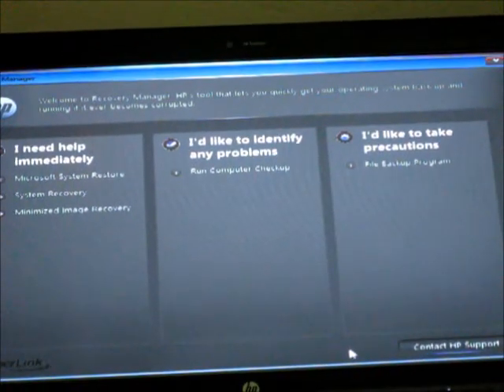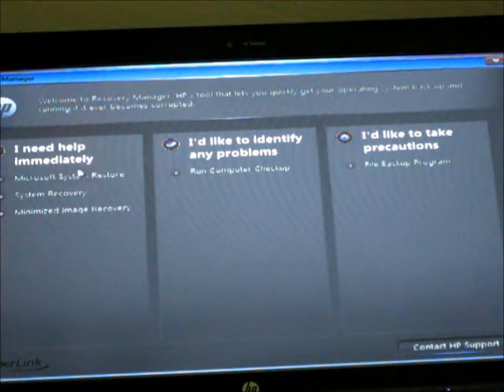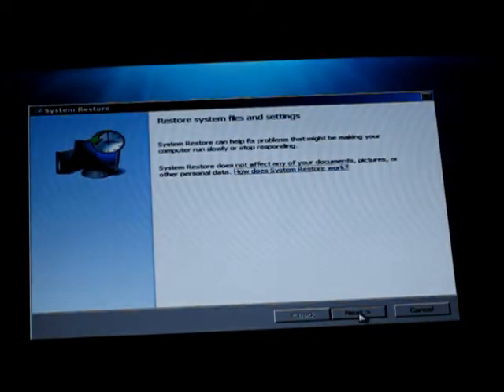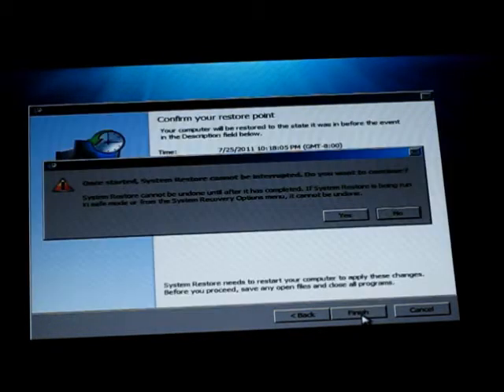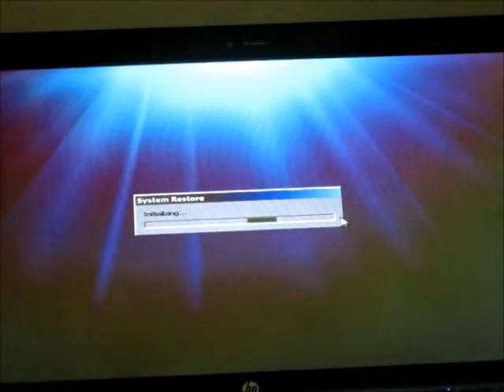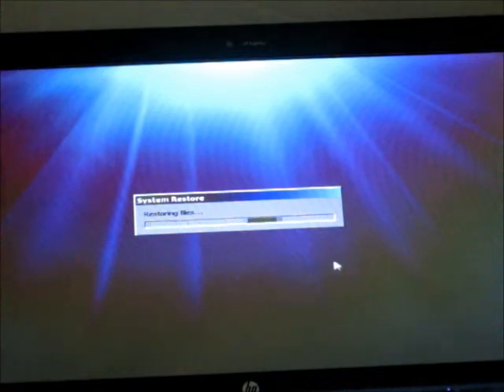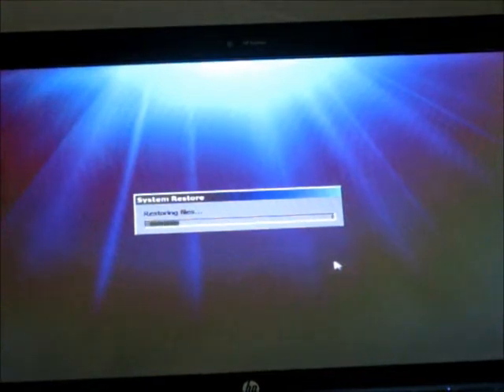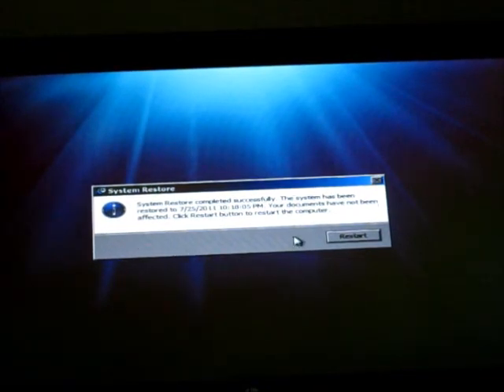Recovering a Corrupted OS: Windows 7 (HP Computer)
My Windows 7 constantly corrupts, and this video is about how to repair the OS when this occurs. I made this video on a HP Laptop.